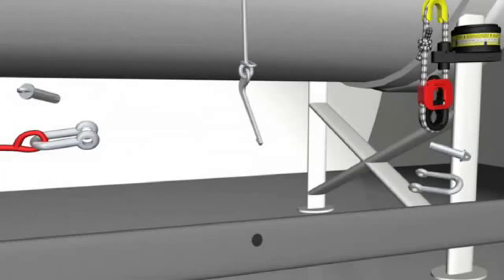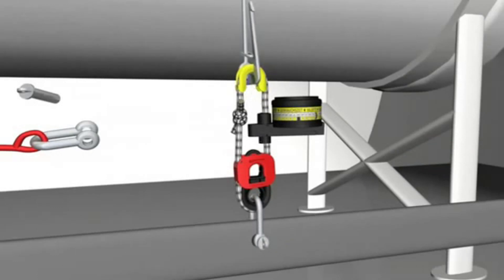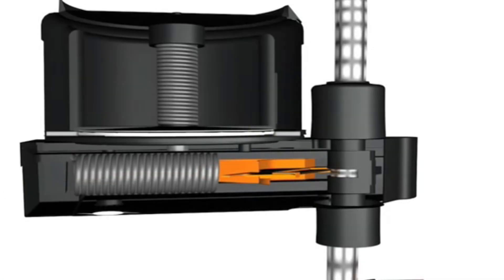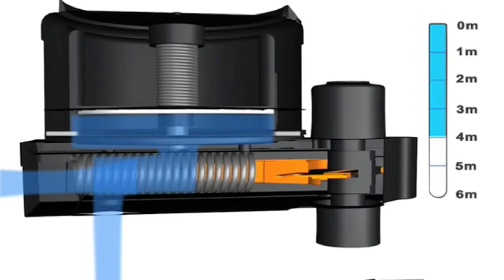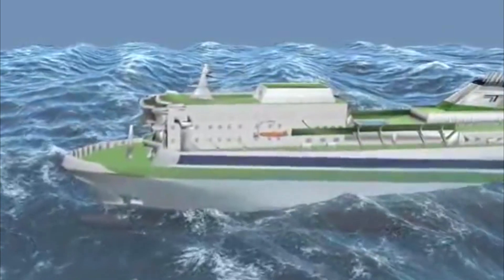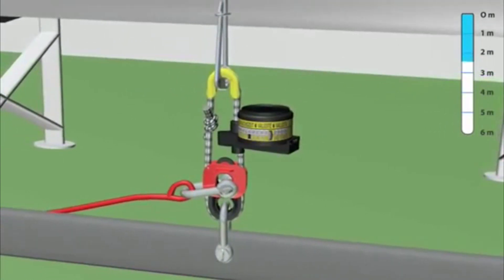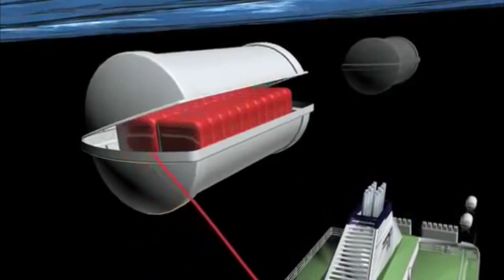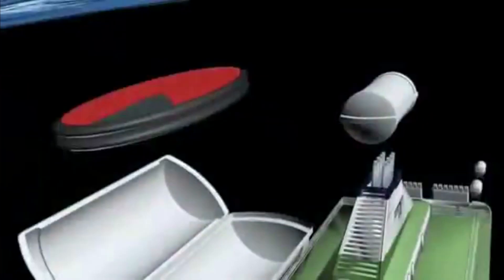Hammar H20: Гидростатическое разобщающее устройство спасательного плота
Гидростатическое разобщающее устройство (Гидростат) Hammar H20 - это безопасный и надёжный инструмент, помогающий при спасении на воде. Устройство может выдержать даже самые суровые погодные условия. Если судно вдруг погрузится под воду, Гидростат Hammar H20 тут же активируется давлением воды и автоматически освободит спасательный плот из крепления.

Hammar H20 - это самое продаваемое разобщающее устройство в мире. Оно спасает жизни уже на протяжении 25 лет и получило больше сертификатов и утверждений, чем какой-либо аналог.

Данный гидростат выполнен из нейлона, укреплённого стекловолокном, поэтому устройство не подвержено коррозии. Его никак не нужно обслуживать, лишь заменять на новый раз в 2 года. Hammar H20 очень просто и быстро устанавливать, и вам не придётся долгое время оставаться на берегу из-за того, что никак не можете установить разобщающее устройство на плот.

Характеристики:

Гидростат разработан для спасательных плотов SOLAS и nonSOLAS вместимостью от 6 до 150 человек.
Глубина срабатывания: 1,5 - 4 м.
Не требует ухода, необходимо заменять каждые два года.
Соответствует требованиям IMO A521 и SOLAS.

Характеристики

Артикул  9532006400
Код производителя HR-0100
Производитель Hammar
Страна производитель Швеция
Вес, кг 0.15
Модель H20
Соответствие IMO A521 и SOLAS